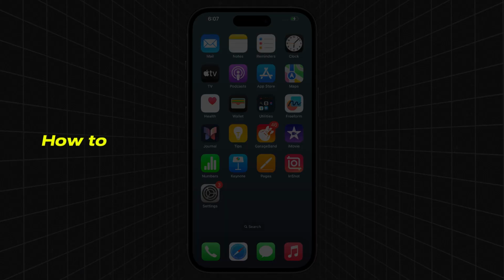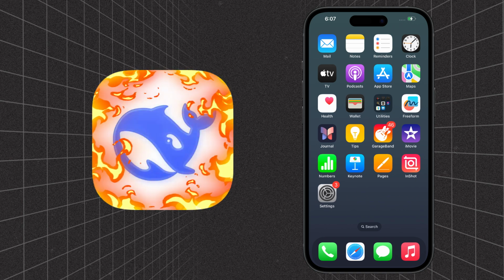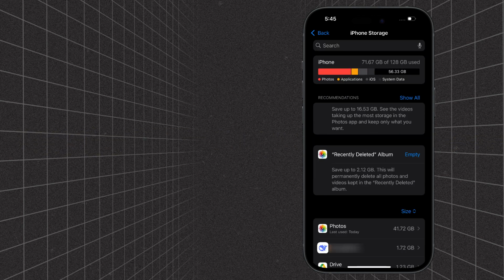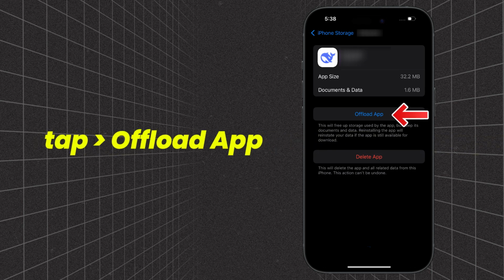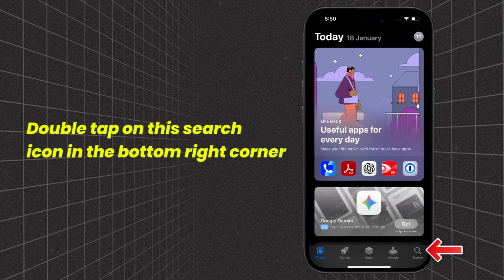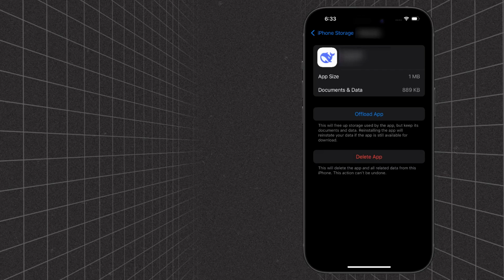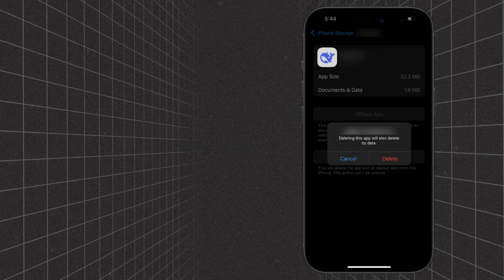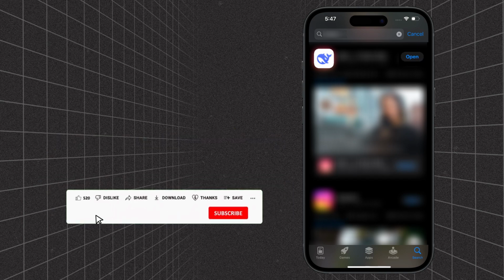How to Fix DeepSeek App Not Working